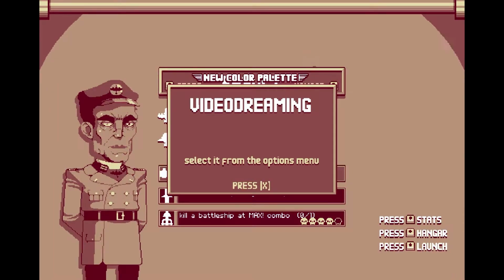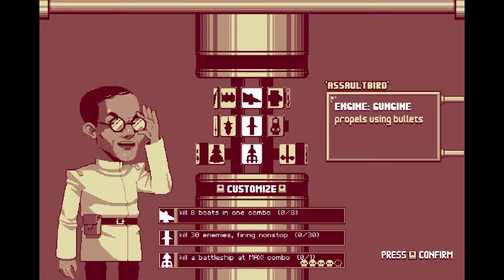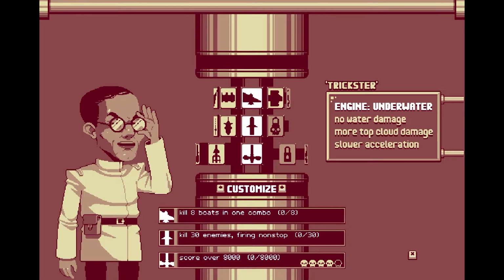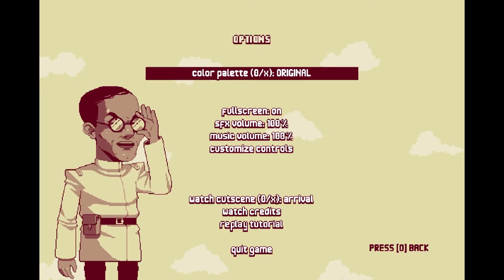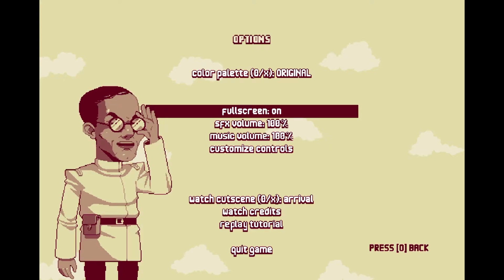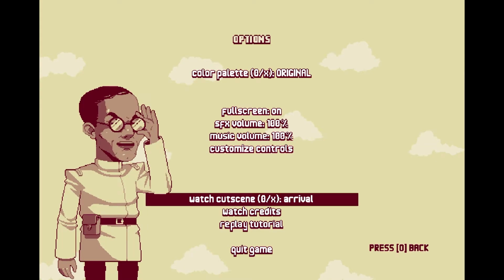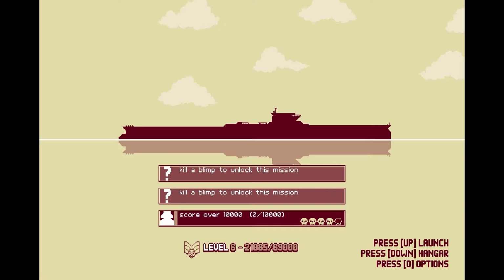Luftrausers Quick Look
Visit my Twitter to see what I have been up to lately
If you have any questions about my channel, want me to review your game, or are interested in becoming a guest in one of my videos, please contact me on Twitter.